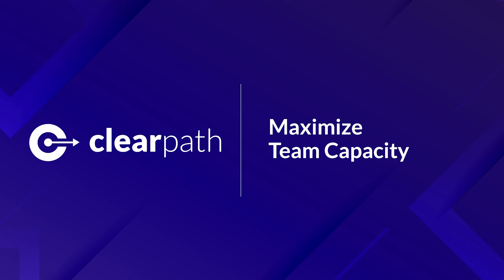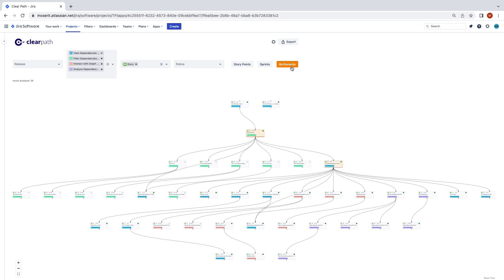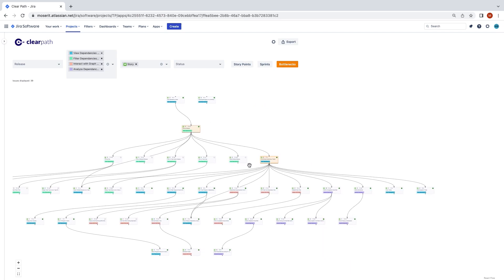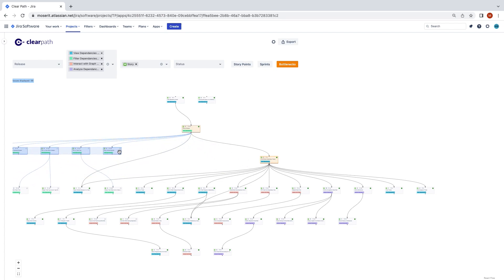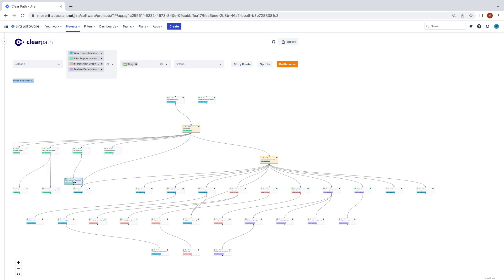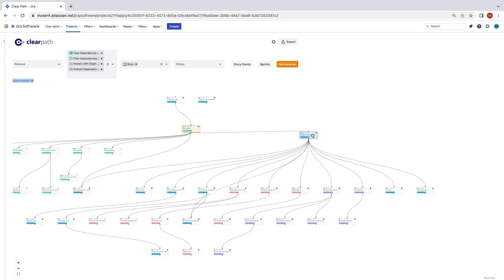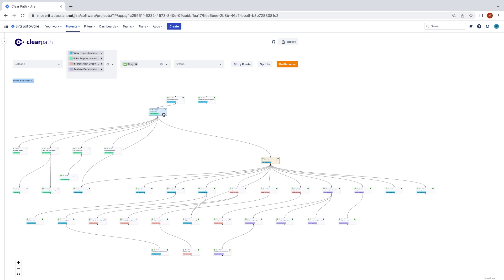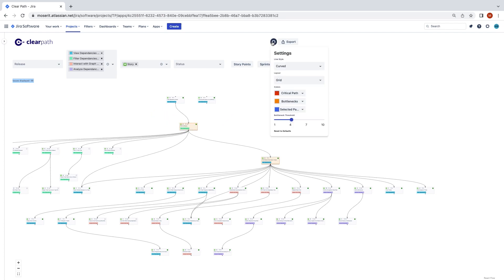5. Clear Path: JIRA App to Maximize Team Capacity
Download Clear Path for Jira to start your free 30-day trial